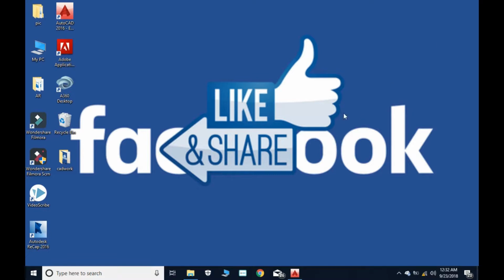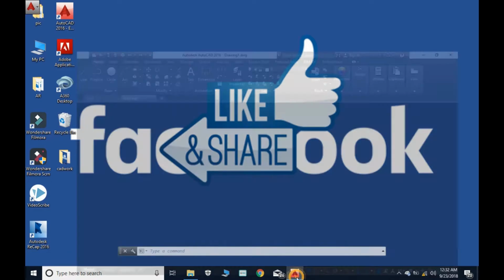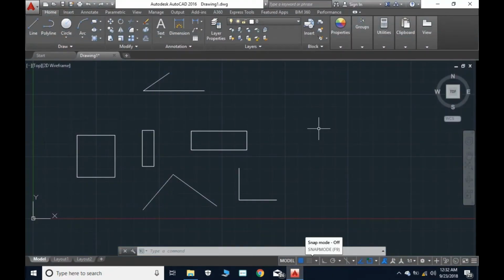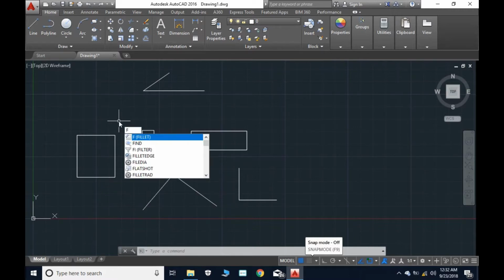how to use autocad fillet command - AutoCAD Commands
In this video, we will tell you about fillet command in AutoCAD.